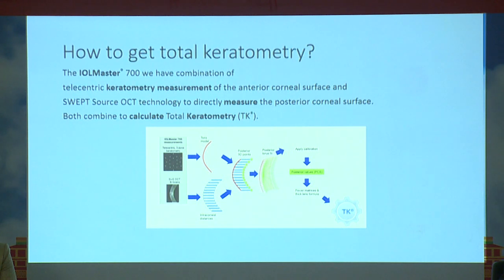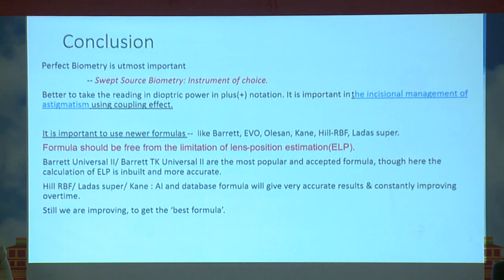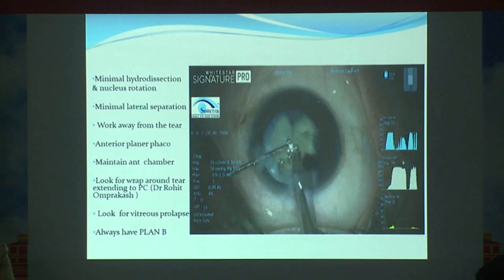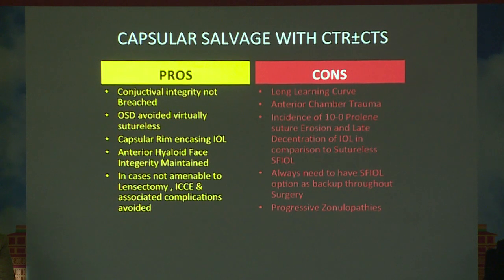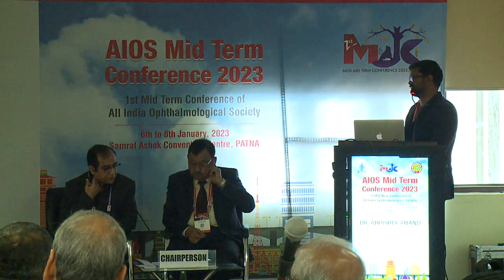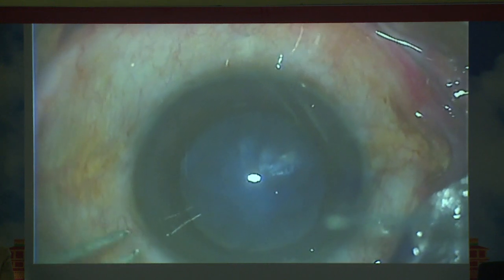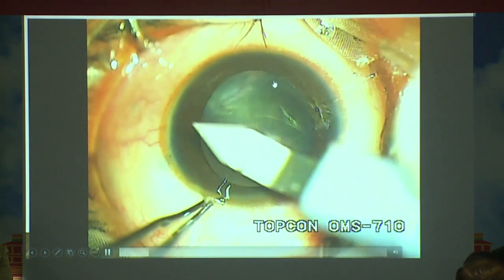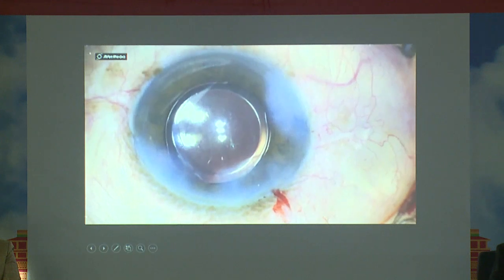AIOCMTC1 2023 - GP49 Masters Talk Cataract Session 12